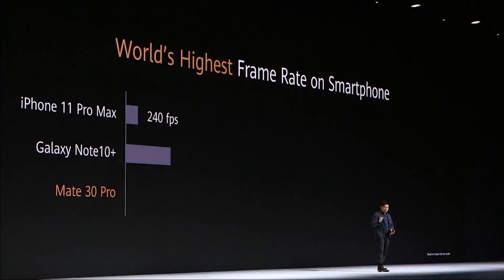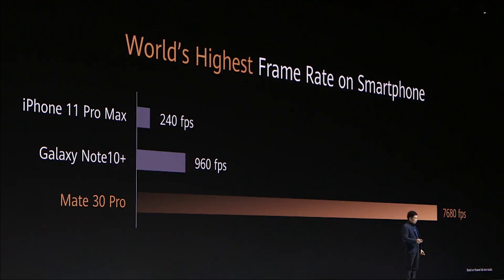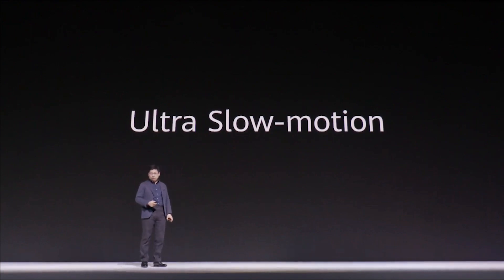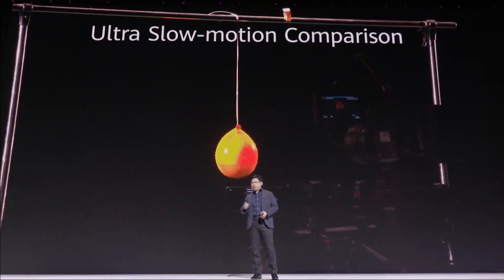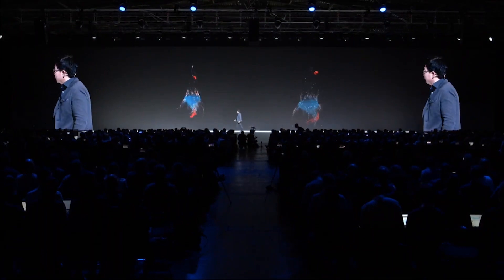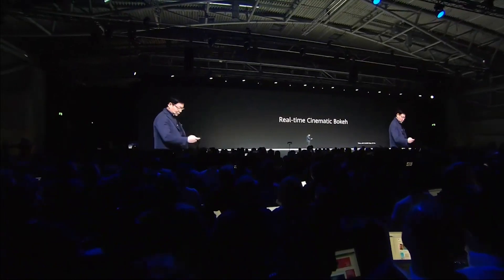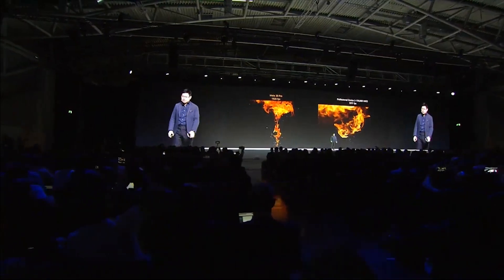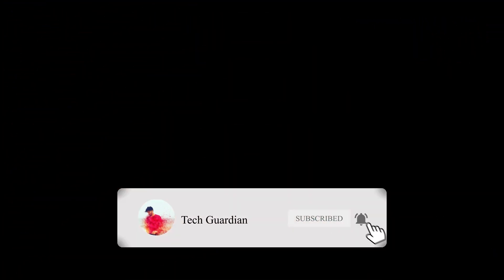This phone can record slow motion videos @7680FPS - Huawei Nailed it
Huawei mate 30 can record superslow videos @7680 fps and also this is the first phone to do that.

credit- huawei